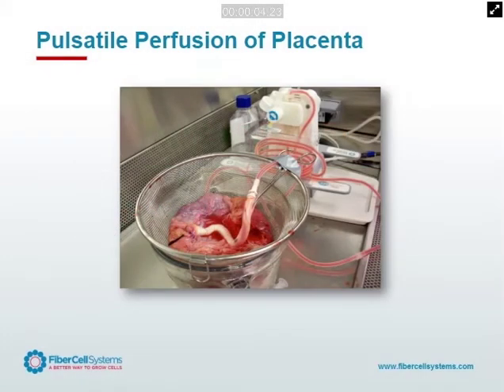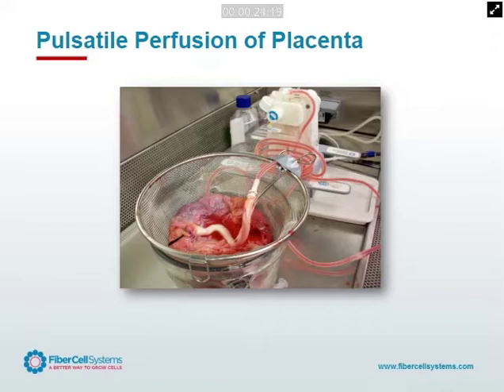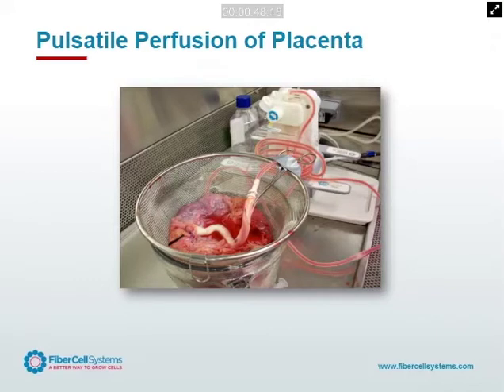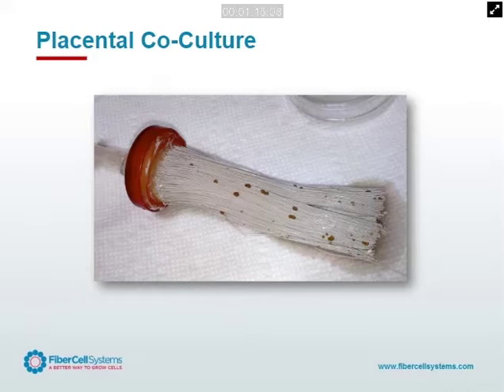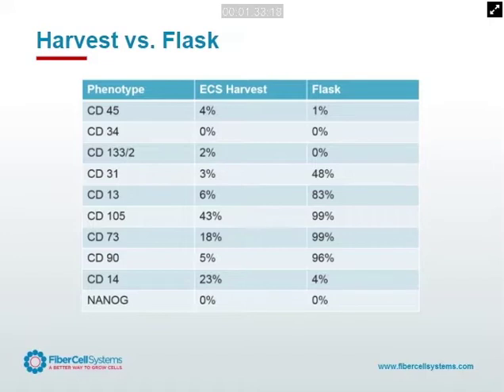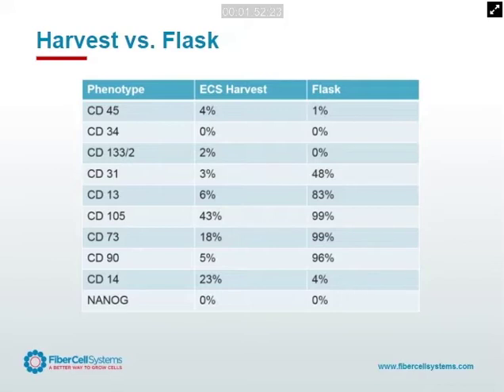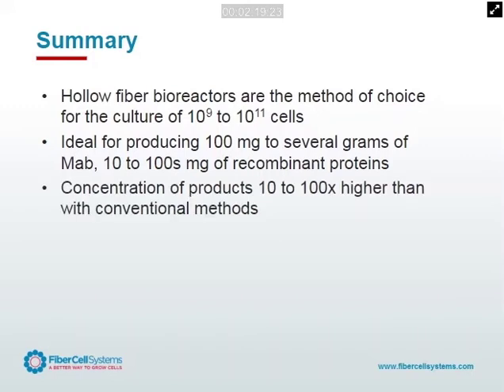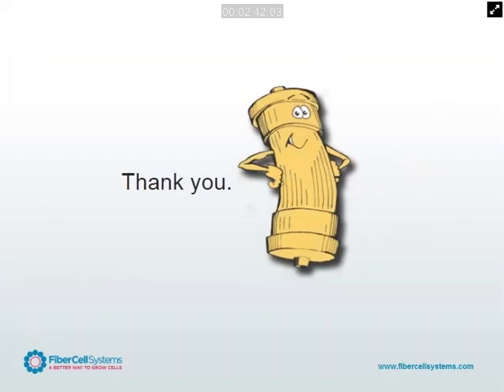Webinar Part 4: 2-D vs. 3-D Culture and Summary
FiberCell Systems Webinar, John J.S. Cadwell, CEO
Beyond 3-D: Recapitulating Nature for Optimal Bioproduction

For more than 10 years, FiberCell® Systems Inc. has been committed to providing easy-to-use hollow fiber cell culture systems that allow researchers and biotechnology companies to produce quantities of cells and cell products not possible using traditional cell culture methods.